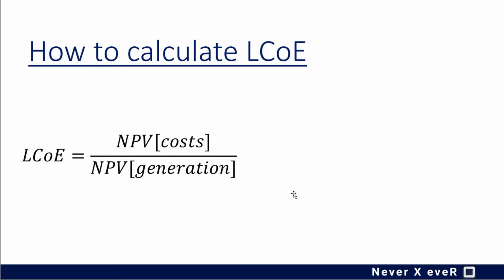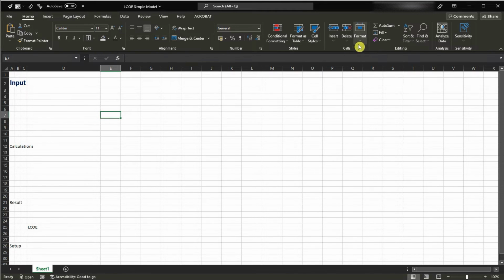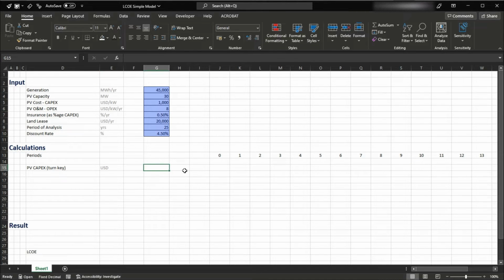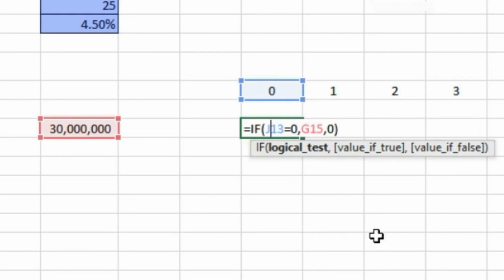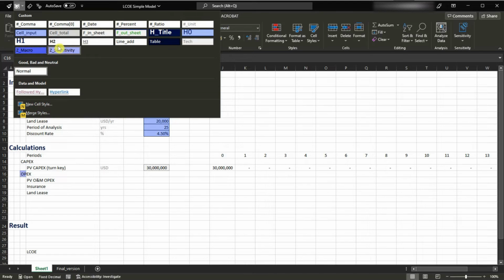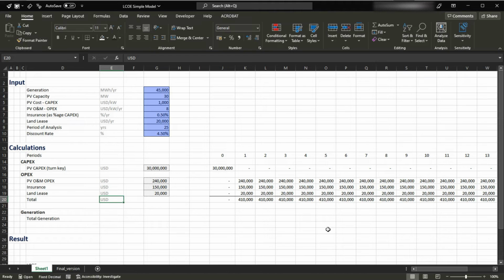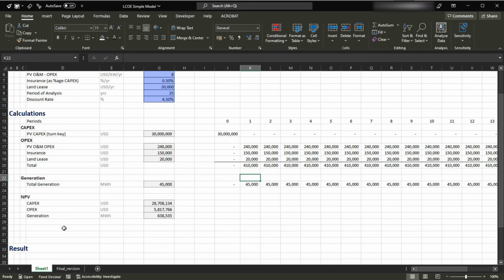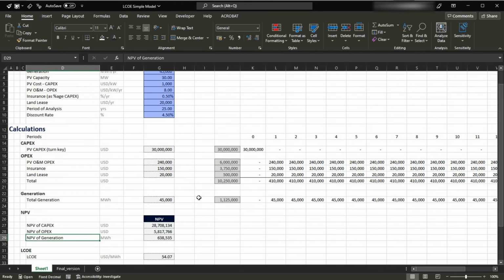The Expert's Guide to Build an LCoE & LCoS Model Using Excel Best Practices in 2022 - Video 01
In this video we will model a simple LCOE calculation for a solar PV power plant. We check the LCOE formula and build an spreadsheet using Excel best practices for modelling.

In future videos we will expand the model by adding more details to the LCOE calculation and expanding increasing the robustness of the model with features to make it more flexible.
If you would like to download the Excel file, please go